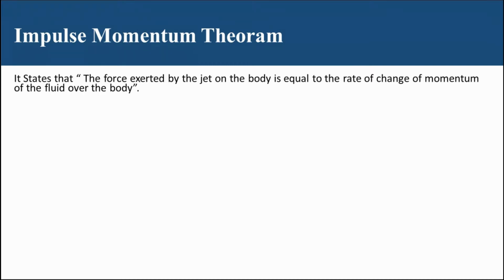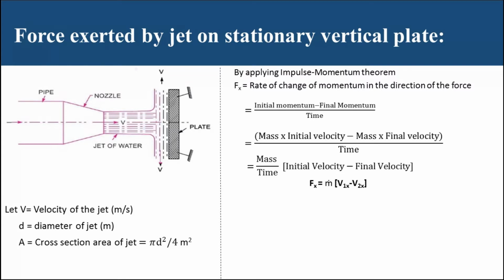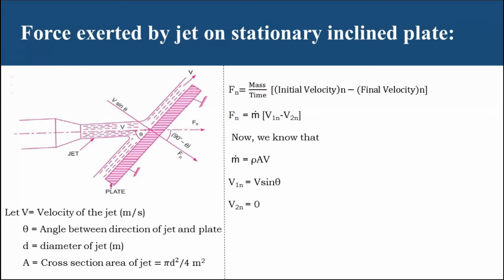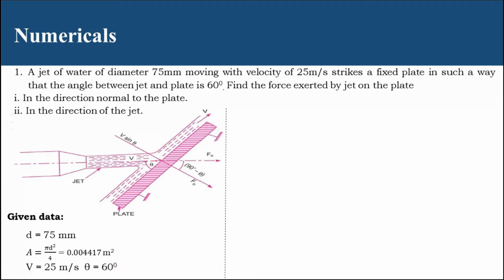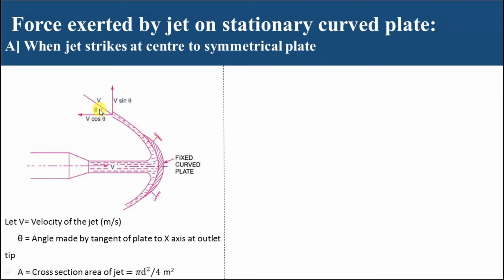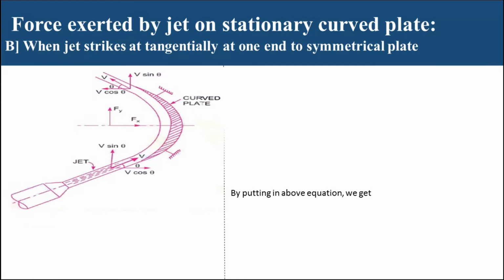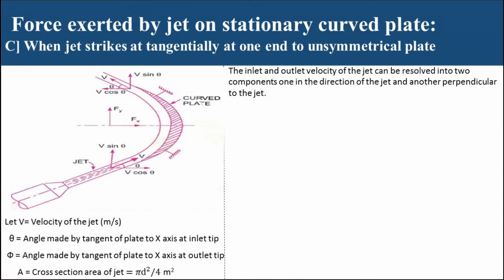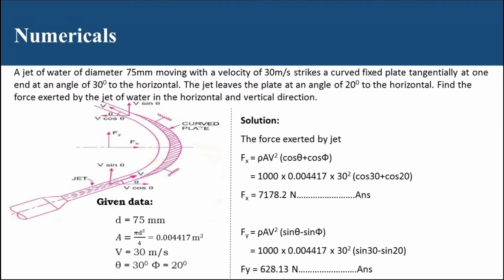Impact of Jet of Fixed/Stationary Plates session 1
In this Video, we are going to see all the cases of Impact of Jet of Fixed/Stationary Plates like  vertical fixed Plate, inclined fixed plate and curved fixed plates along with numericals ...